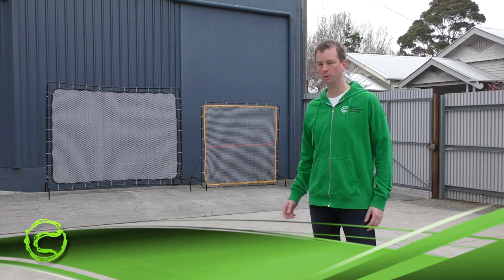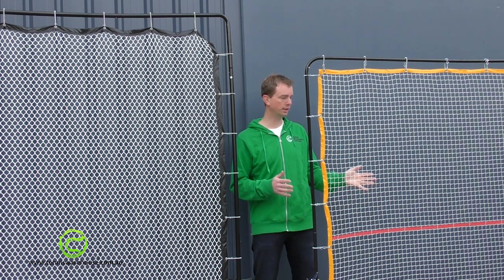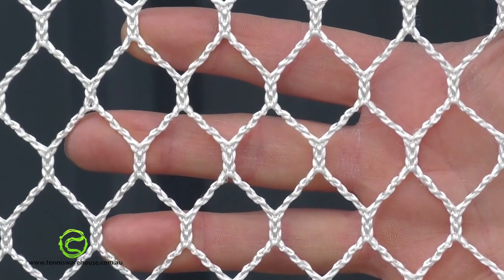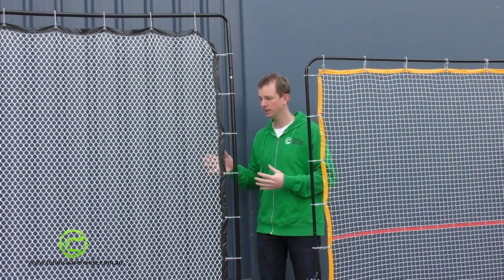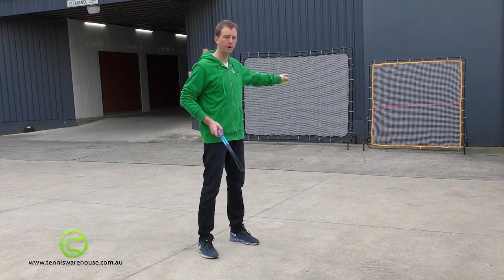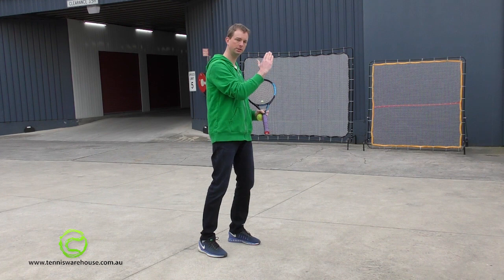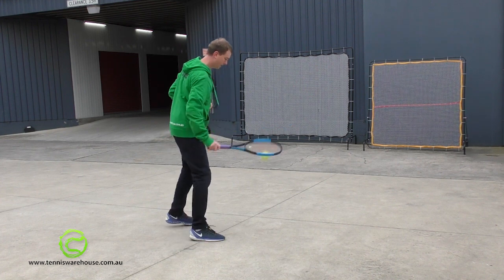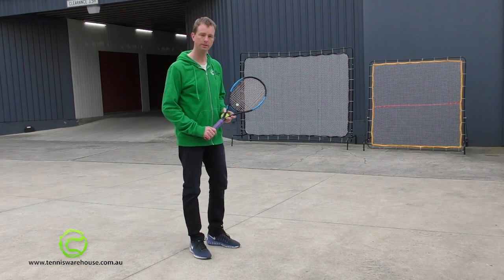Comparison of the large and standard rebound nets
This video compares the two rebound nets we sell. You can see the differences in size, quality and how they perform.